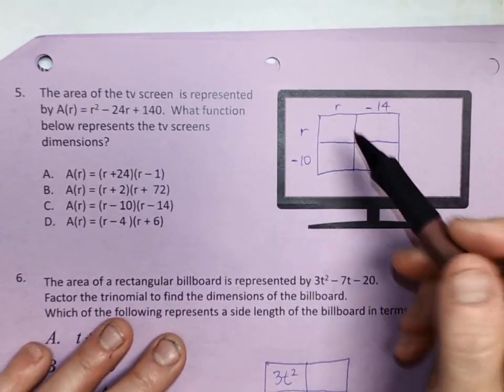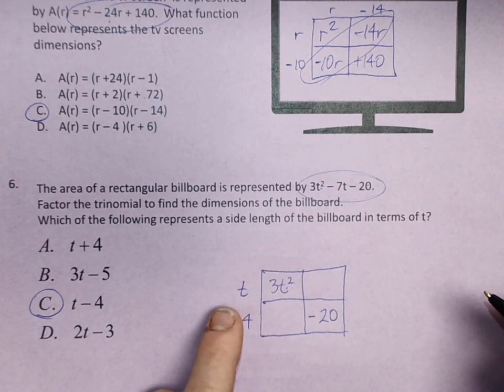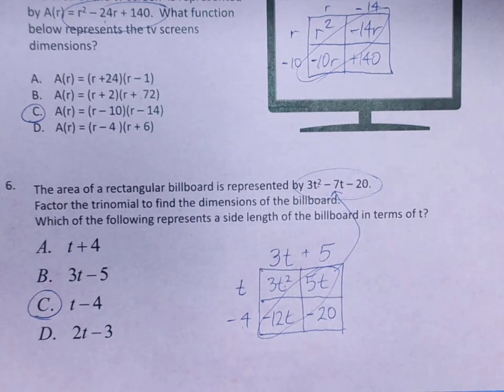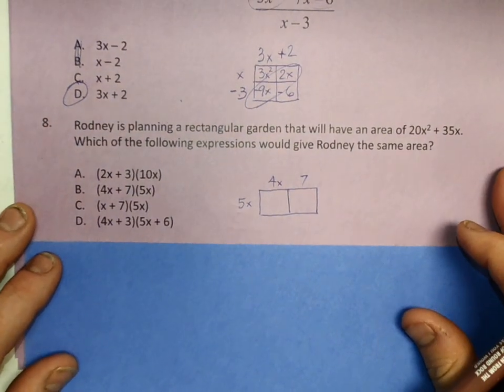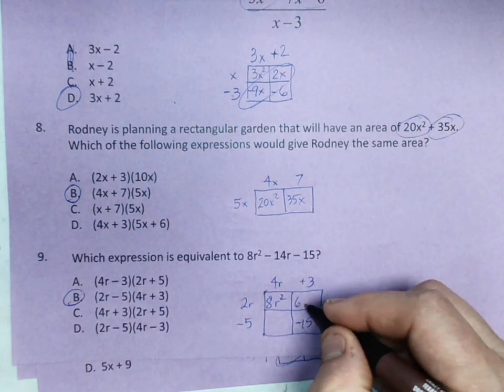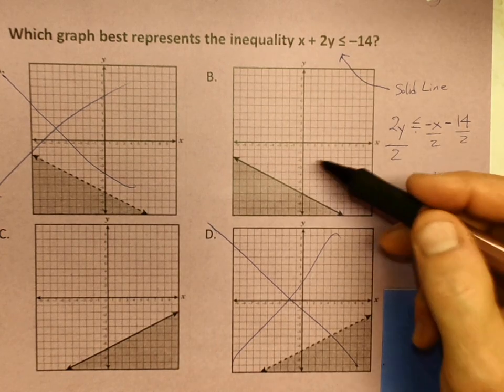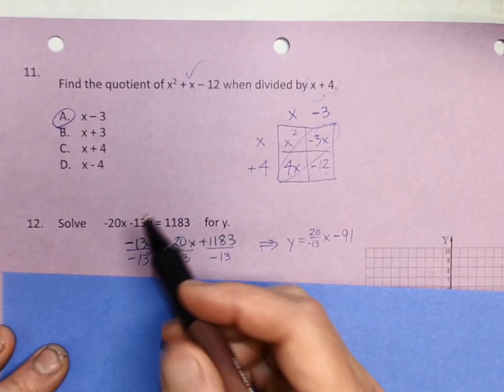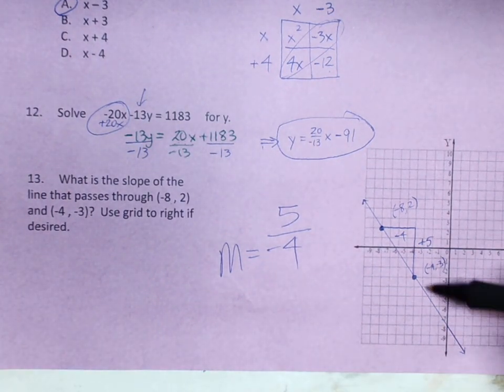Unit 10 Review Video